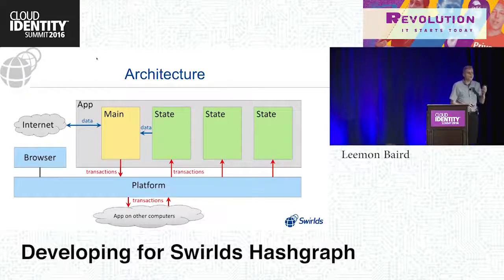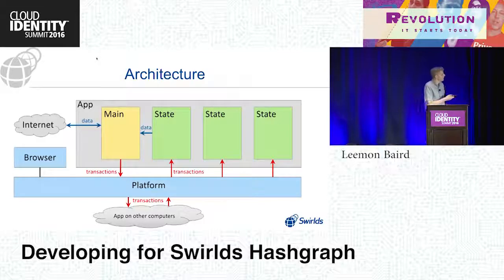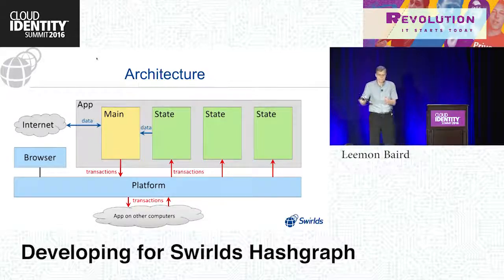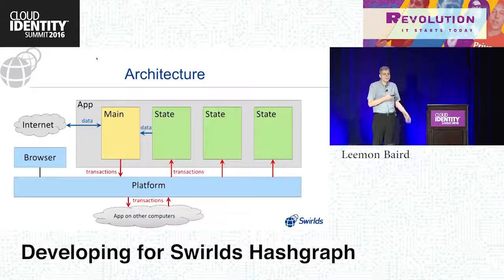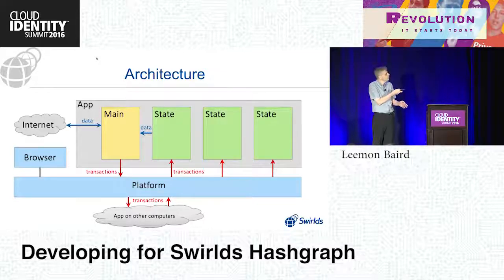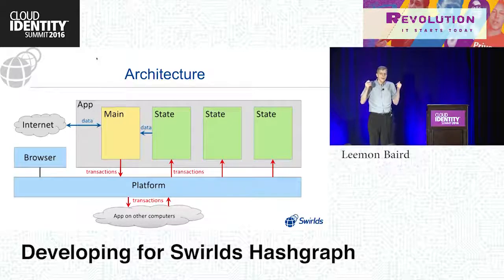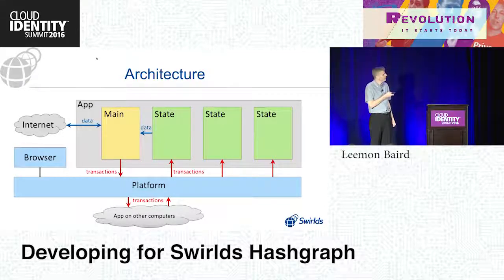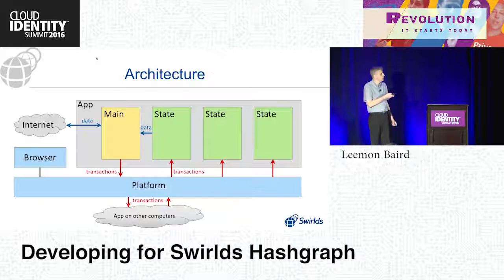Architecture of Hashgraph02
This is the second part, how a developer can build on apps on the Hashgraph explained by its founder Leemon Baird